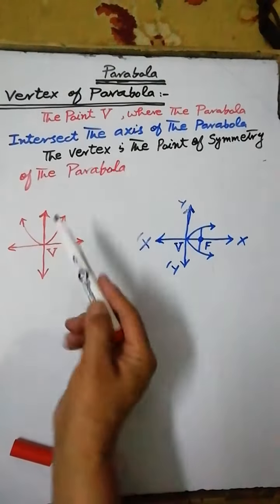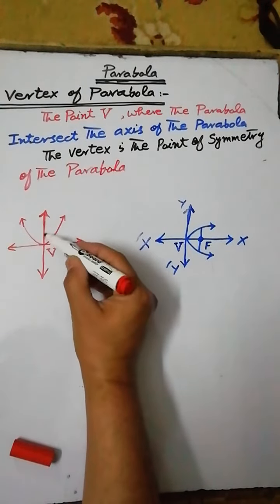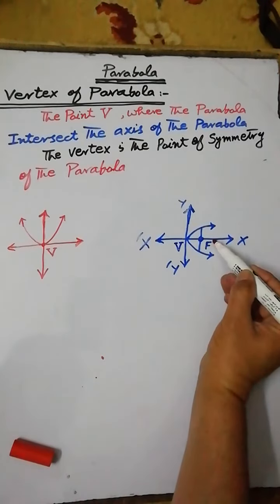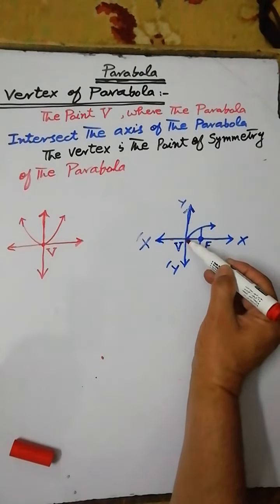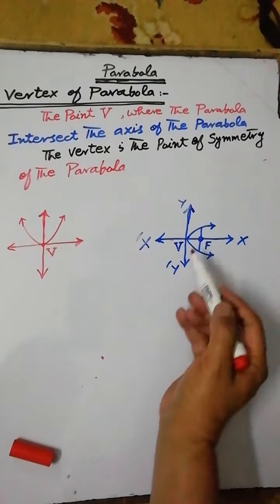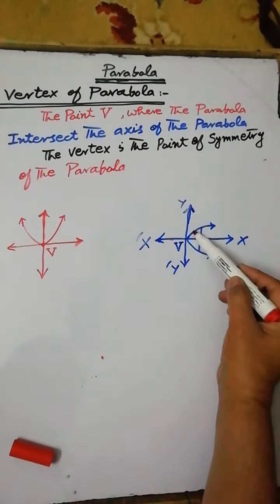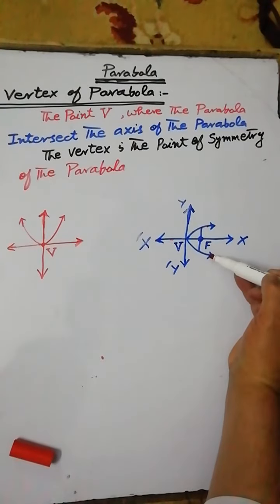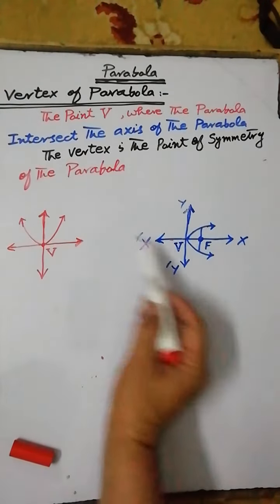Definition of Vertex of a Parabola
Conic Section